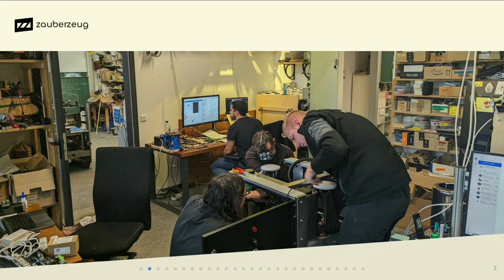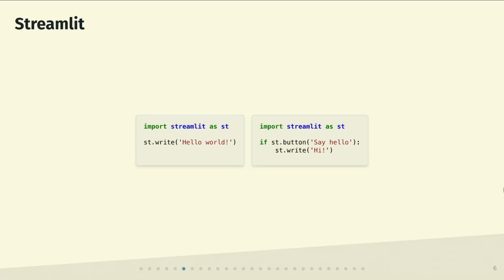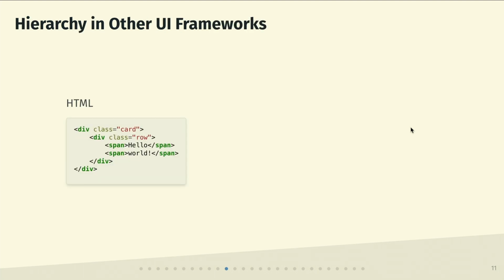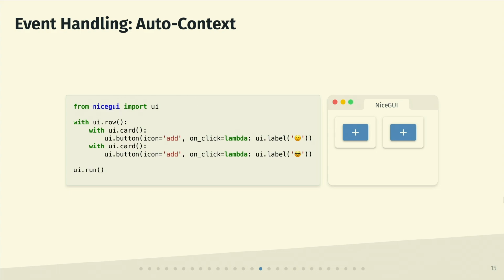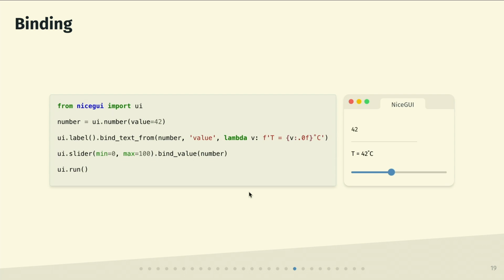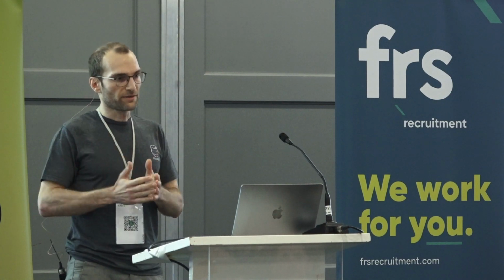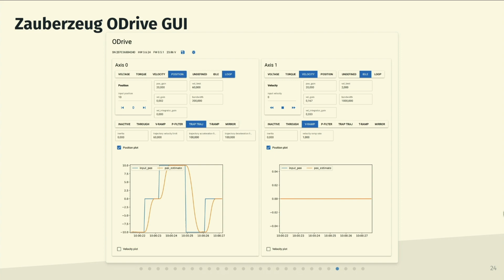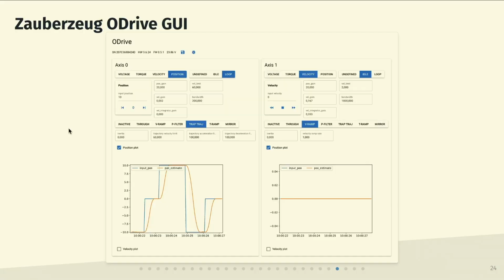Falko Schindler: NiceGUI: Inventing Python’s Nicest UI Framework @ PyCon Ireland 2023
NiceGUI is an intuitive, open-source UI framework that elegantly renders within your web browser. Tailored for everything from micro web apps and dashboards to robotics projects, smart home solutions, and even full-fledged web applications, it's a perfect fit for a broad range of development needs.

In this talk, we'll delve into the “Nice Guy” ethos behind NiceGUI's developer-friendly design. We'll explore how, by harnessing the power of Python's language features, NiceGUI ensures a development experience that's both effortless and enjoyable. Interactive code examples will guide our journey as we uncover how NiceGUI minimizes boilerplate, cultivates Pythonic writing styles, and remains robustly extensible.

Join us on this journey to explore NiceGUI – the “Nice Guy” in Python's UI universe. Discover how the strategic design decisions behind NiceGUI can make your coding experience not only more efficient, but genuinely delightful.

GROUND FLOOR ROOM 1 Sat 4:15 pm - 4:50 pm